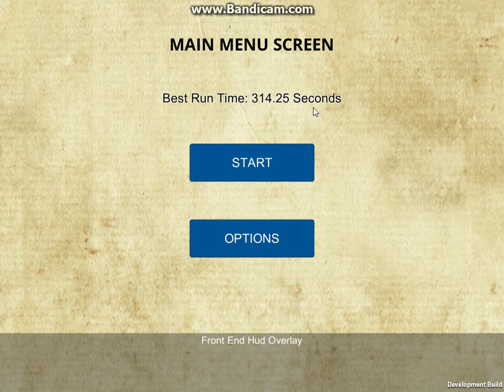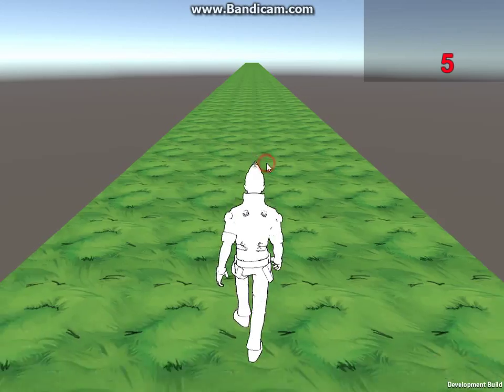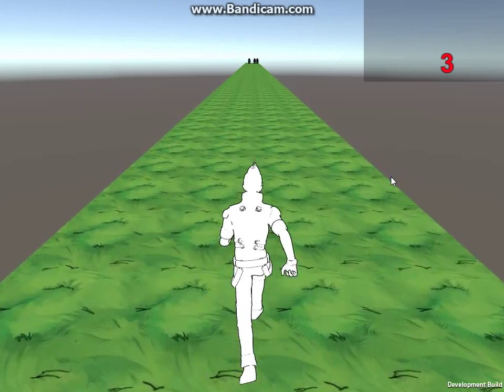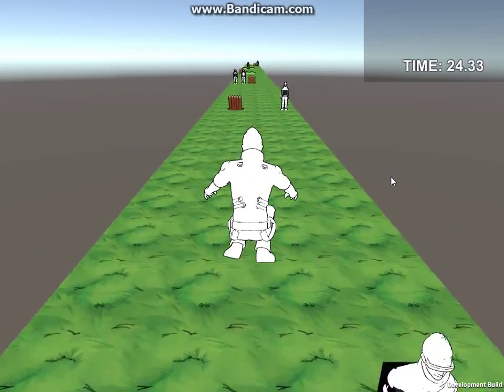Early prototype infinite runner game - video 4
This is the fourth progress video on my prototype infinite runner game and user interface system. In this update, I added in animations to the playable character for running and jumping with corresponding SFX clips, expanded the Audio Manager system, and added global events for my new PopupBase and PopupScreen classes to tap into.